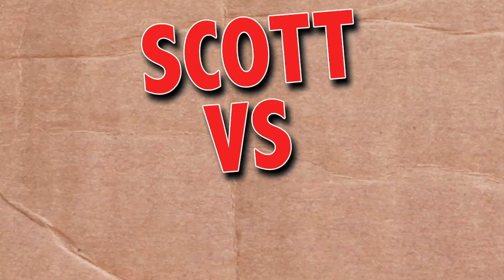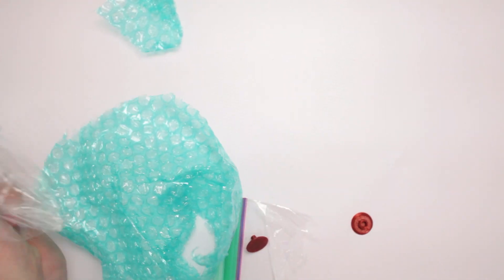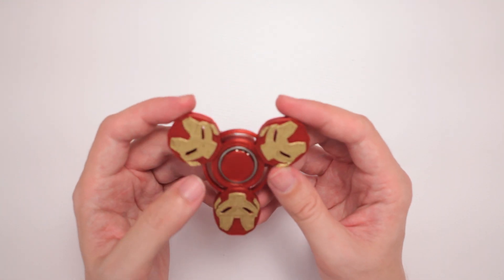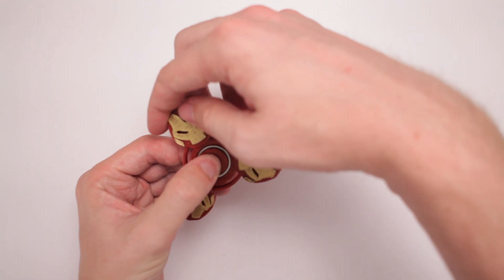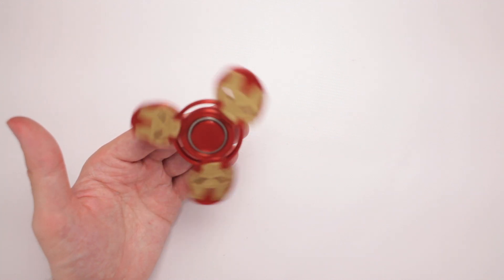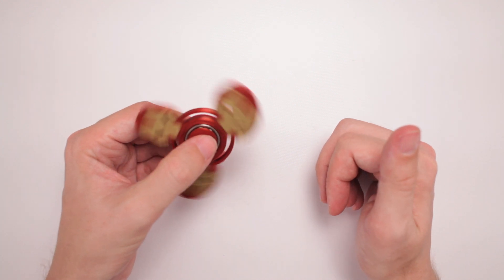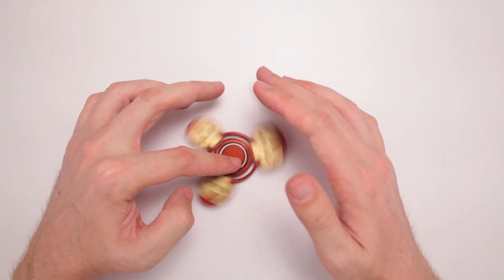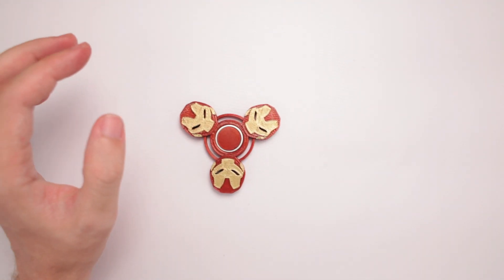Hulkbuster Fidget Spinner Unboxing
Scott unboxes the Hulkbuster fidget spinner. It won't break unless you're REALLY angry.

Or send Scott a box of your choosing to:

ScottVsBox
9854 National Blvd. #350